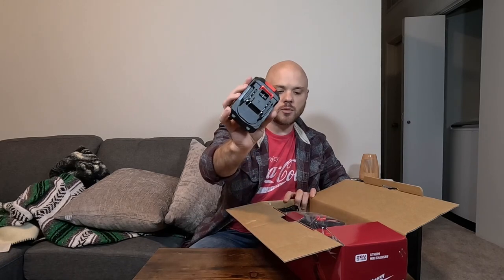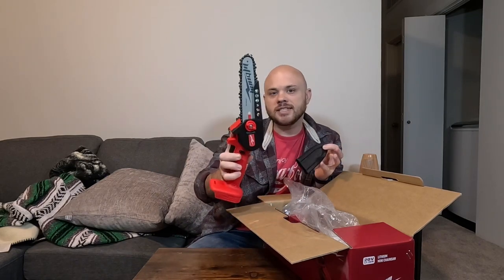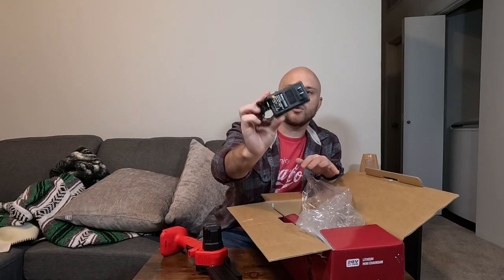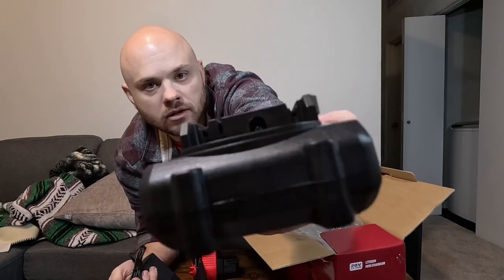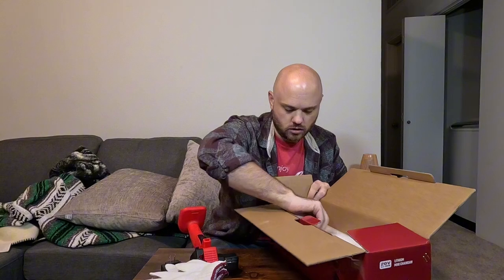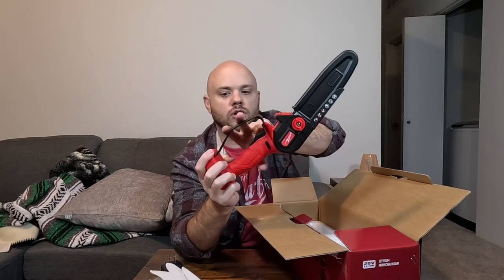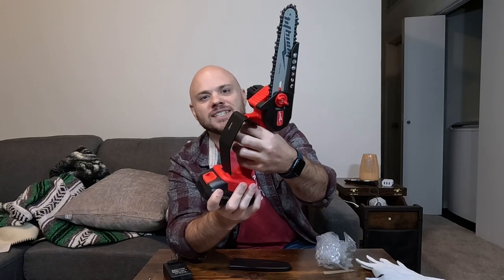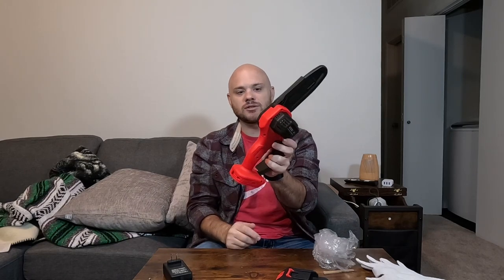Unboxing | 6-Inch Mini Chain Saw | Vetoper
6-Inch Mini Chain Saw | Vetoper

Mini Chainsaw Cordless, 6-Inch Mini Chain Saw Battery Powered, Portable Electric Power Chainsaw Cordless, Handheld Chain Saw Pruning Shears Chainsaw (6 inch Mini Chainsaw+1 Battery)

🎁 Cordless Mini Chainsaw Perfect Gift for Men, Women, Family, Friends, Gardeners, DIYers, Valentine's Day, Halloween, Christmas🎁
【Versatile and Portable】- This battery-powered chainsaw is a compact and lightweight solution for your cutting needs. It's perfect for small-scale tree trimming and pruning tasks, offering excellent maneuverability.
【Efficient Cutting Power】- With its rechargeable battery, this small chainsaw delivers consistent and reliable performance. Experience hassle-free operation without the need for cords or fuel, making it ideal for quick tree maintenance.
【Easy to Use and Maintain】- Designed for user convenience, this electric saw for trees features a tool-free chain tensioning system, allowing for effortless adjustments. The low-maintenance design ensures you can focus on your tasks without worrying about complex upkeep.
【Safety First】- Equipped with a chain brake and handguard, this battery chainsaw prioritizes your safety during operation. The built-in safety features minimize the risk of kickbacks or accidents, providing peace of mind while you work.
【Long Battery Life】 - The rechargeable battery provides extended runtime, allowing you to tackle multiple cutting jobs on a single charge. Whether you're trimming branches or preparing firewood, this rechargeable mini chainsaw ensures you have the power you need to get the job done efficiently.
【Friendly Service & Package Included】- We are confident in the quality of the product. We offer 24hrs friendly customer service to keep you away from after-sales worry, and you will get 12 months for the motor and battery guarantee. Package include 1X Mini Chainsaw, 1 x Battery, 1 x Chain, 1 x Guide Plate Protection Case, 1 x Gloves, 1 x Splash Glasses, 1 x Wall Charger, 1 x Screwdriver, 1 X User Manual.